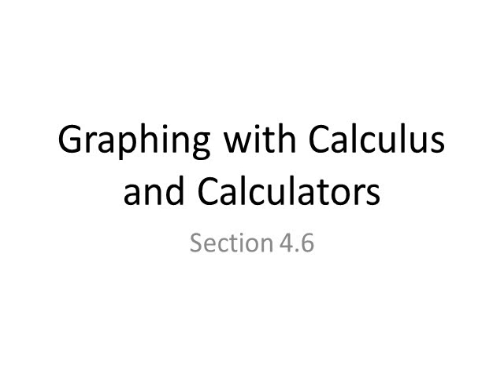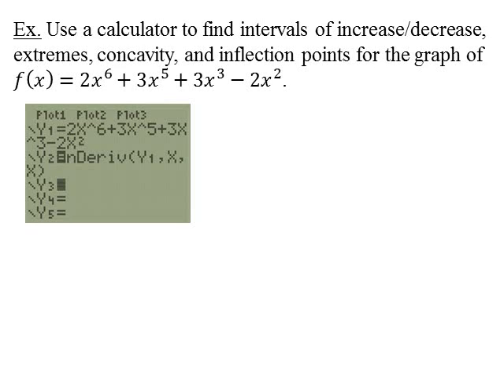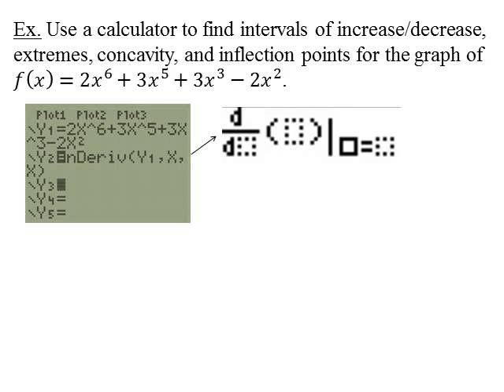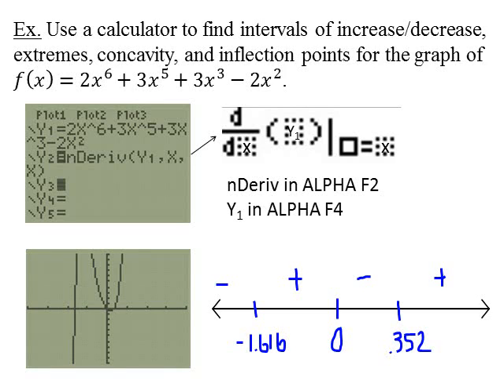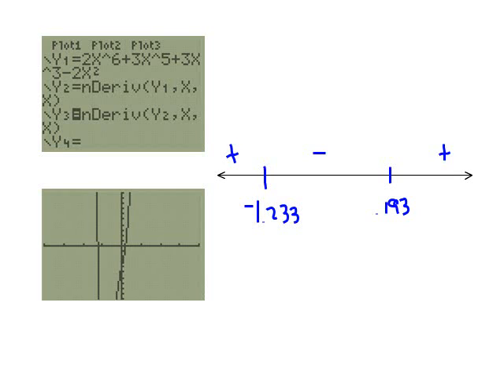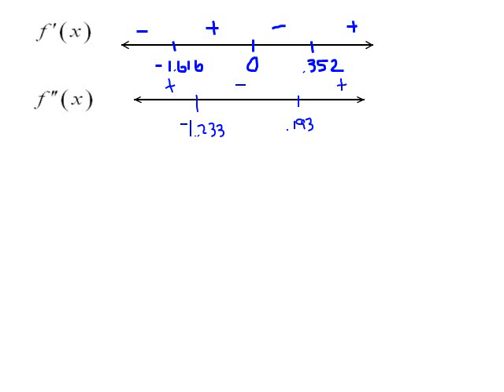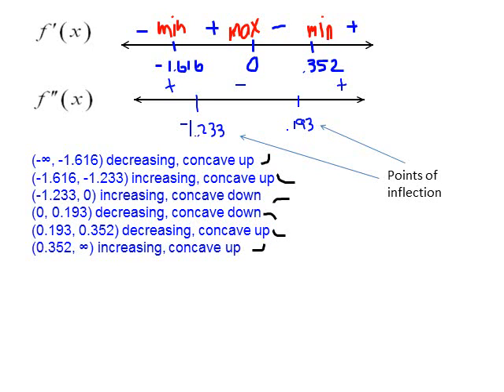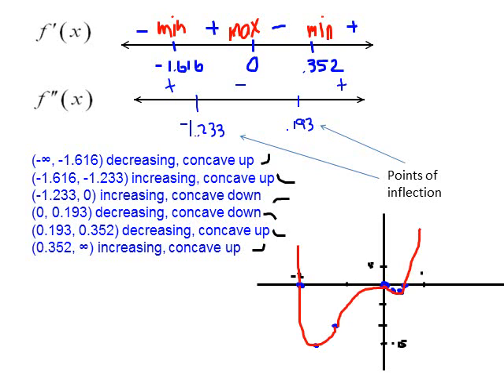Section 4 6 Graphing with Calculus and Calculators